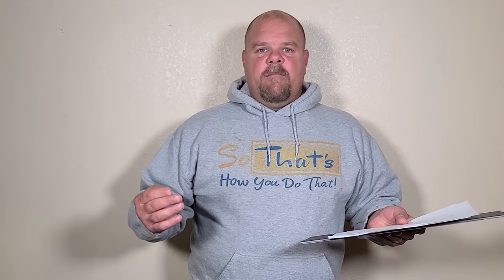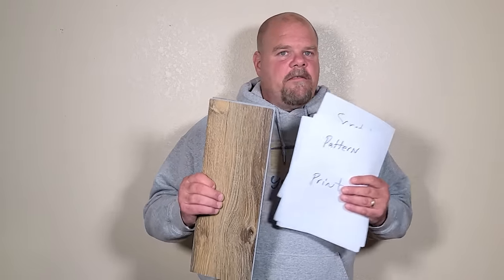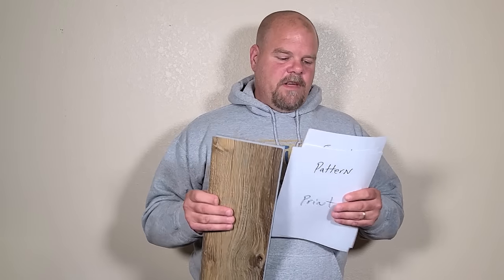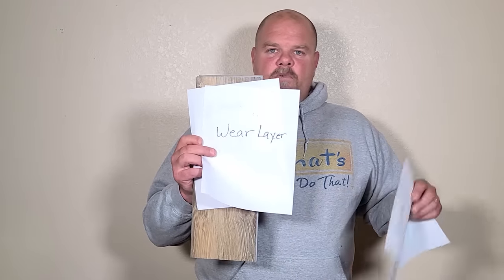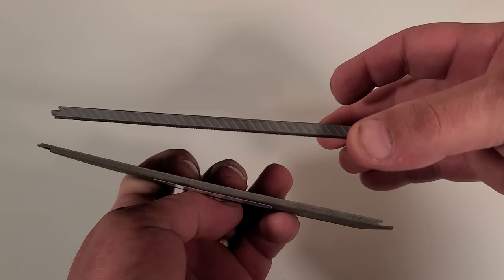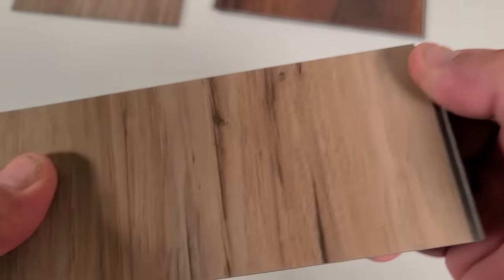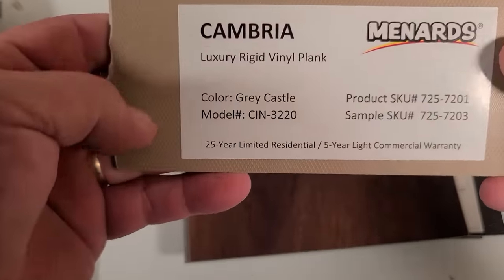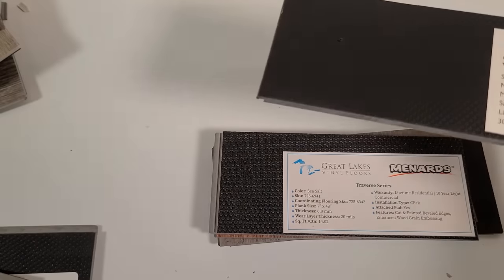I tested 18 Vinyl Planks from a Big Box Store and it AINT PRETTY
ONLY 4 were WORTHY and 14 FAILED when I tested 18 samples of Vinyl Plank from a BIG Box Store. There are 3 easy things to look for when buying vinyl plank. Durability of the locking system, wear layer and a Protective coating over the wear layer that prevents scratching.